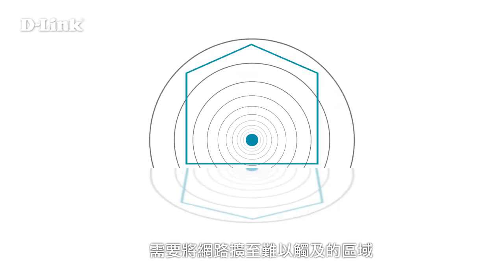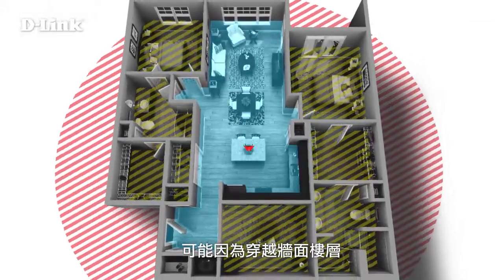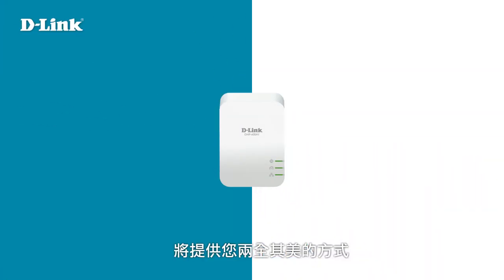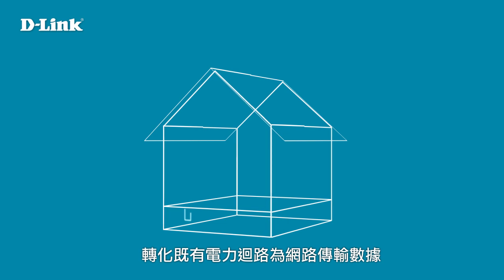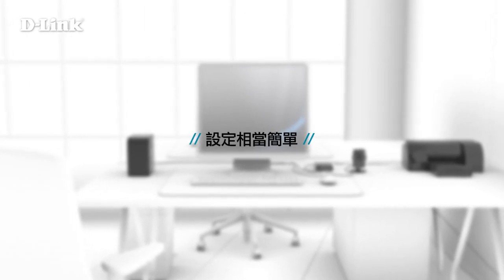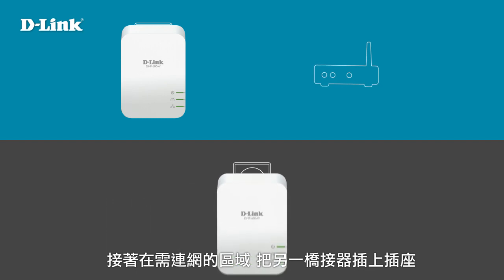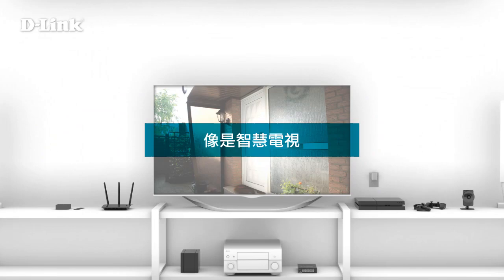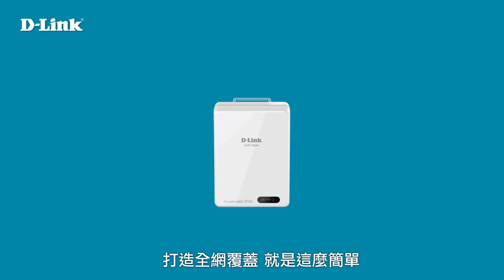《D-Link Homeplug》訊號延伸 電力線網路橋接技術